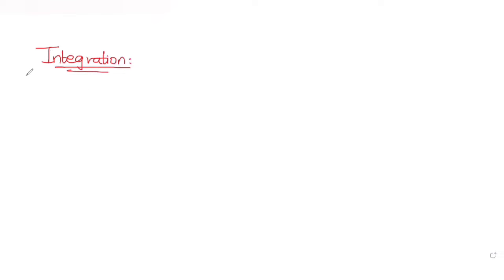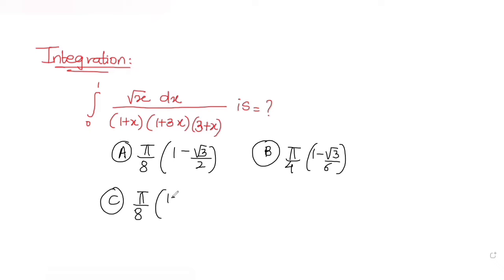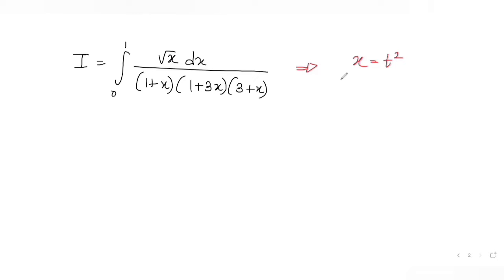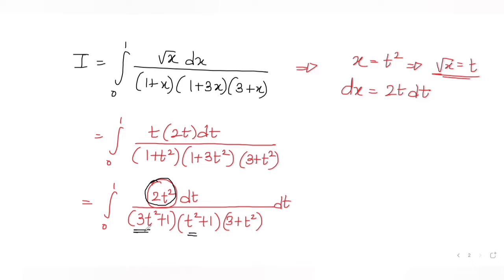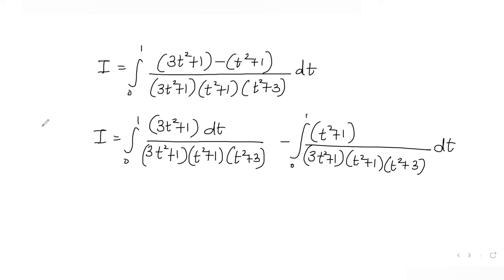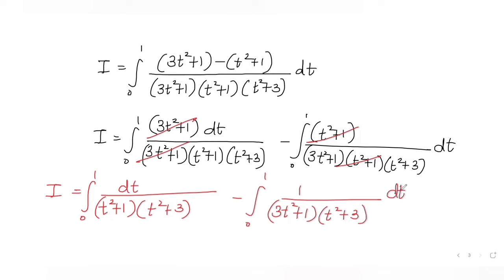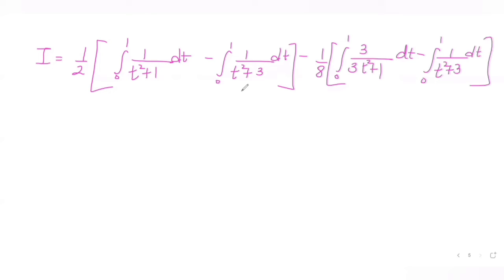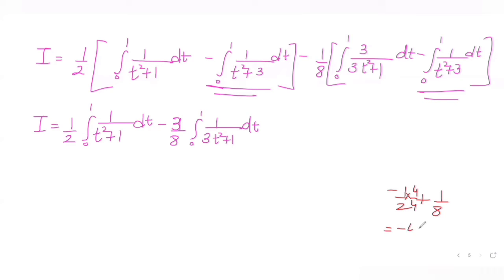The value of the Integral of √x dx/(1+x)(1+3x)(3+x) from 0 to 1 is| Definite Integration| Maths JEE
The value of the Integral of √x dx/(1+x)(1+3x)(3+x) from 0 to 1 is:
A. π/8(1-√3/2)
B. π/4(1-√3/6)
C. π/8(1-√3/6)
D. π/4(1-√3/2)